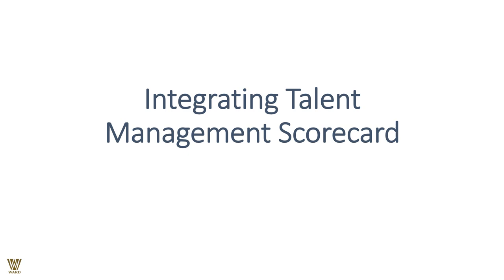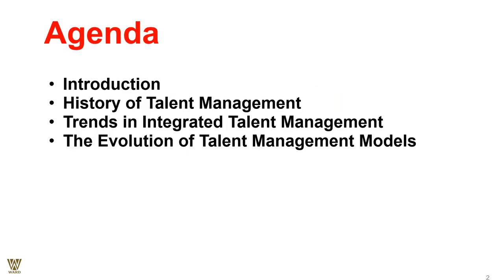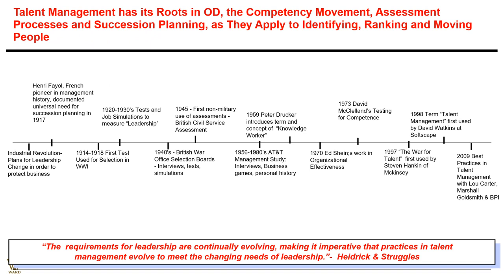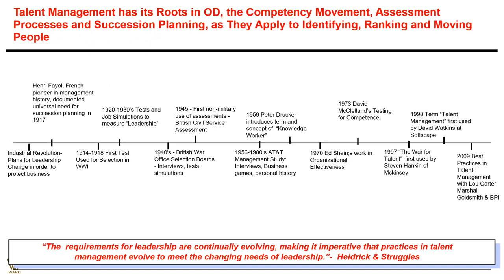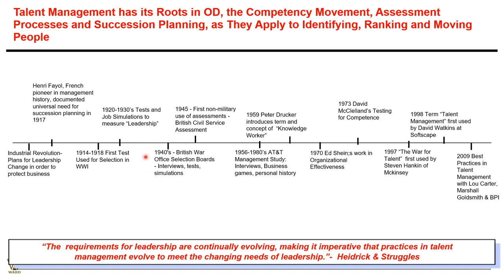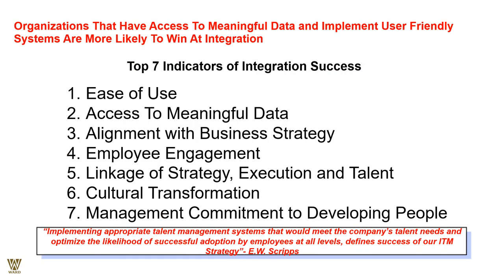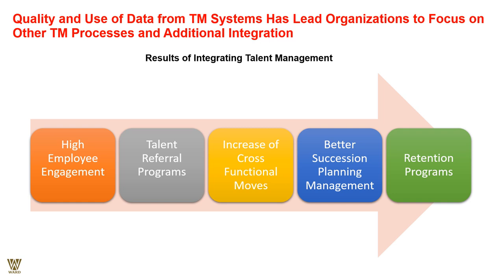Integrating Talent Management Scorecard